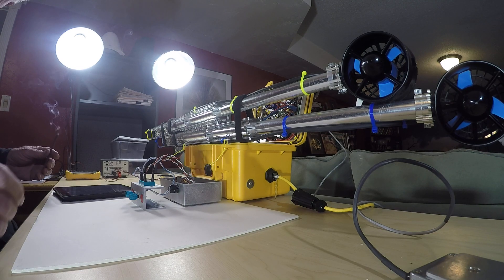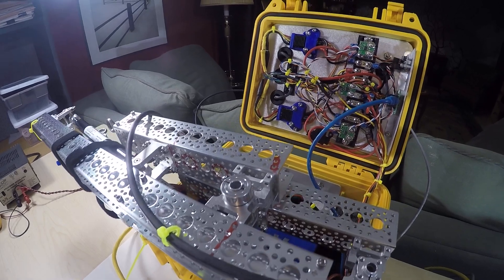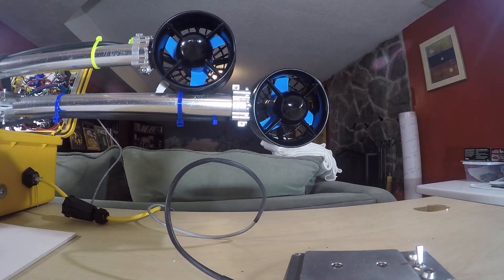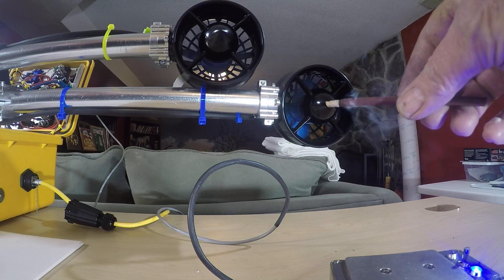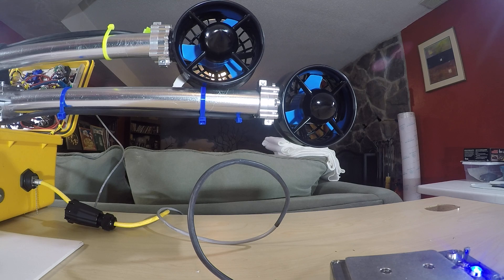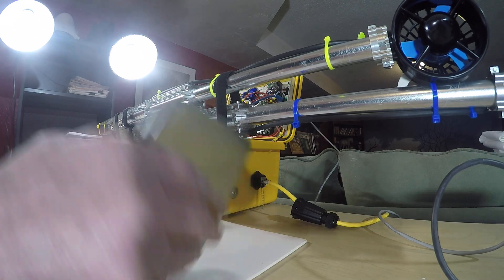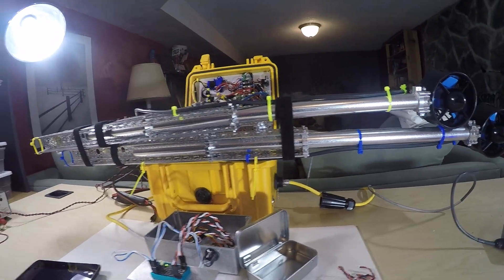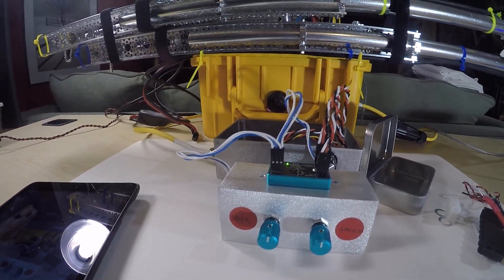BlueRobotics Thruster Commander Initial Test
The BlueRobotics Thruster Commander is a unique controller for BlueRobotics Thrusters.

Bottom line: Works great, easy to use and a great price. Highly recommended.

I have been using BlueRobotics T200 thrusters for over a year now on my fishing kayak.

I have two designs.

One is transom mounted and I can use one or two of the T200 thrusters.

The position of the thruster(s) is controlled by a servo motor that rotates the thruster(s). The speed of the thruster(s) is controlled by a Pololu 6-channel Micro Maestro which in turn controls a BlueRobotics ESC which drives the thruster(s).

The other design is a dynamic or skid-steer design. Two T200 thrusters are mounted "outrigger" style on my kayak. The thrusters are held in a fixed position and the speed and direction of the kayak are controlled by the amount and direction of thrust of each of the thrusters. With the thrusters operating in opposite directions, the kayak can turn in place.

The BlueRobotics Thruster Commander offers several configurations including dynamic steering. This video attempts to demonstrate that configuration.

The Thruster Commander is extremely easy to setup and get it operational. There is NO programming. Just connect up a few wires. There are two potentiometers that come with the Thruster Commander. I am using one for speed and the other for steering.

What I noticed in the dynamic steering configuration when the steering potentiometer is set to center zero the speed potentiometer will control both thrusters in unison, forward and reverse. As you change the position of the steering potentiometer, to either turn right or left, one of the thrusters will stop until you reach some predetermined point where the thruster that was stopped when you start turning starts in the reverse direction.

Also, there is a "Deadman Switch" (Deadperson Switch) that when the connection is open The Thruster Commander outputs a neutral PWM signal and when the Deadperson switch is closed the outputs to the ESCs will return to whatever the potentiometers are currently set to.

Please read the Thruster Commander documentation for a more detailed explanation.

Additional details on my fishing kayak propulsion system can be found on my KAYAK PROPULSION SYSTEMS PLAYLIST